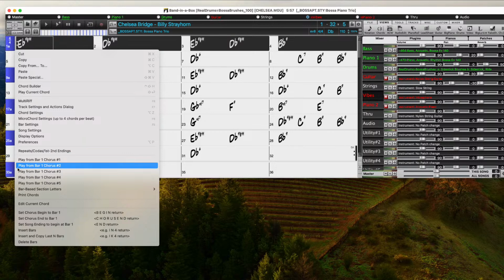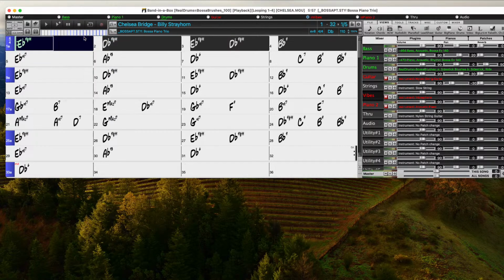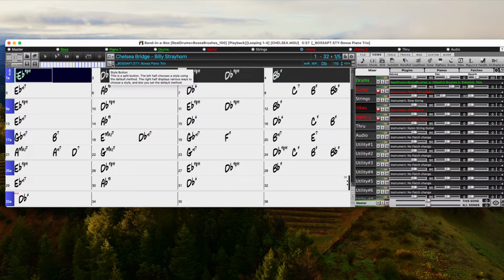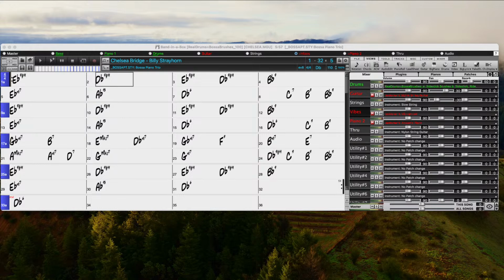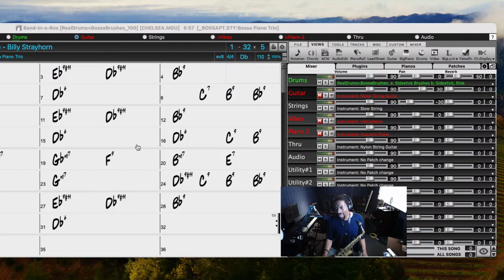11-8-2023 Sheddin' & Sharin' Q & A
Hangout with me AMA